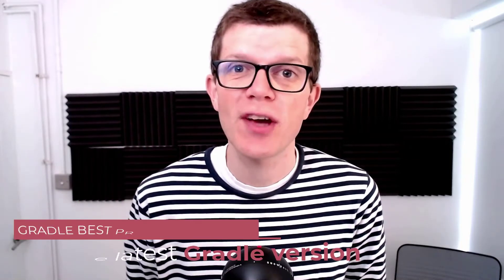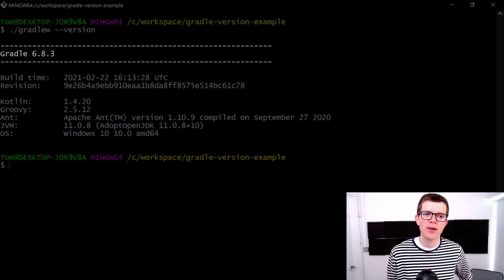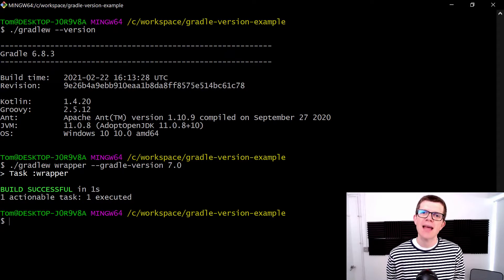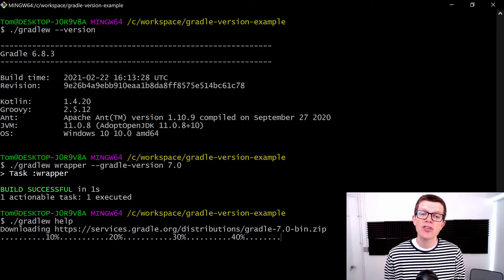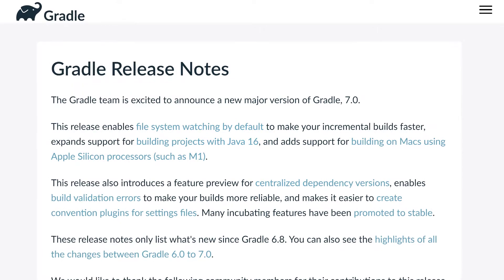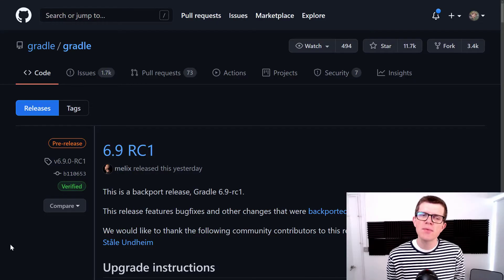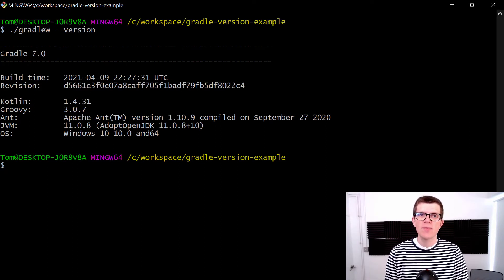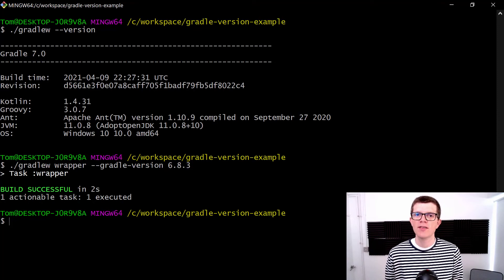Use the latest Gradle version (Gradle best practice tip #4)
Gradle regularly release new versions of their build automation tool, so make sure you keep up to date with new features and performance improvements by updating your project.

✔️check the current version of your project
✔️learn how to update Gradle
✔️find out how to be notified of the latest Gradle releases